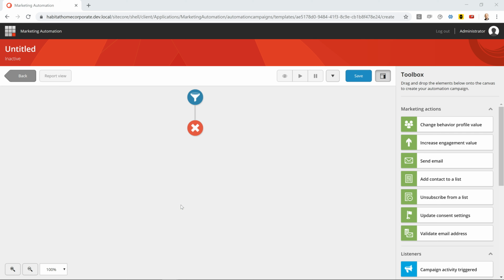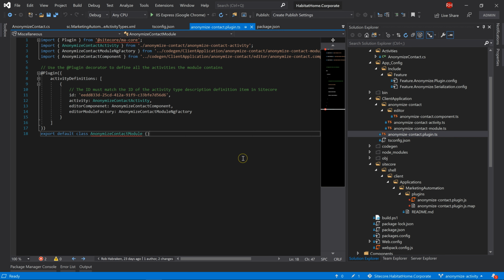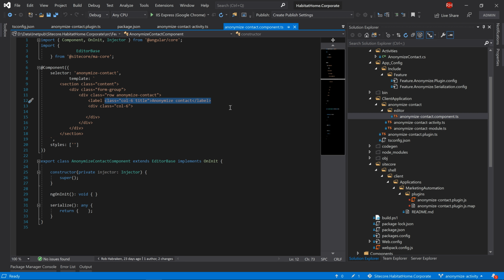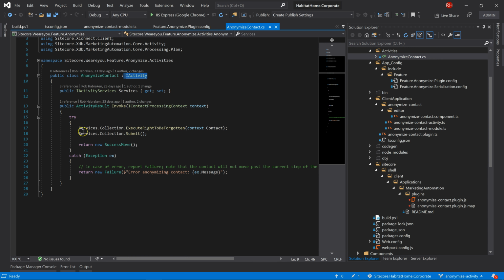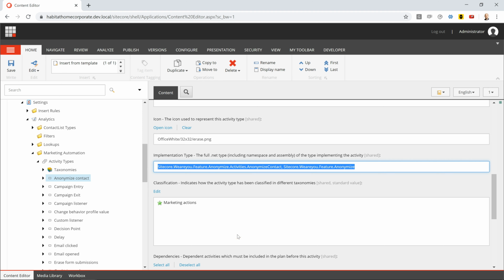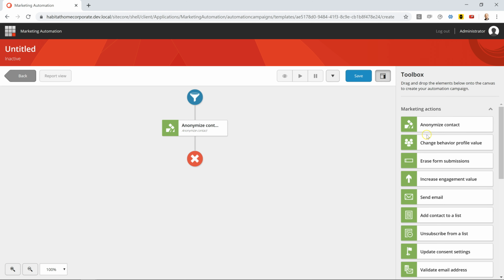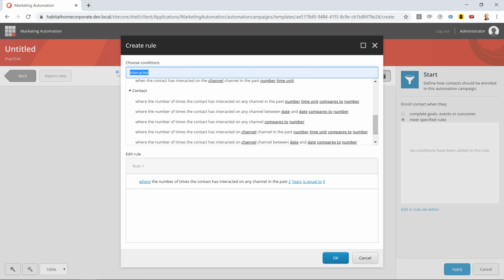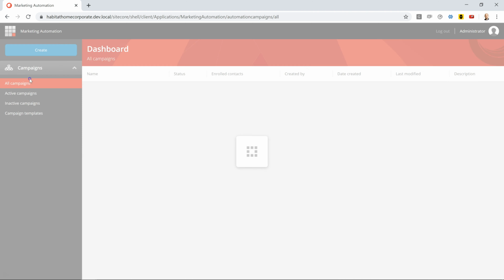Data Privacy demo 1: implementing Sliding Expiration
Detailed explanation of my new (custom) Sitecore activity type for Marketing Automation plans to execute the right to be forgotten on a contact in a marketing plan, named 'AnonymizeContact', as demonstrated in my Global Virtual SUGCON 2020 talk.

For the code and Sitecore module as demonstrated, checkout my GitHub repository